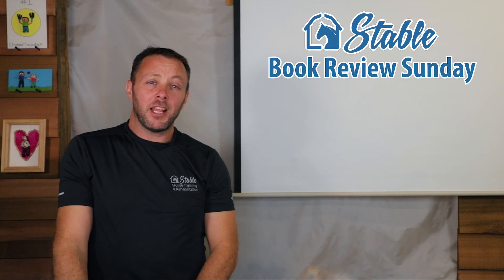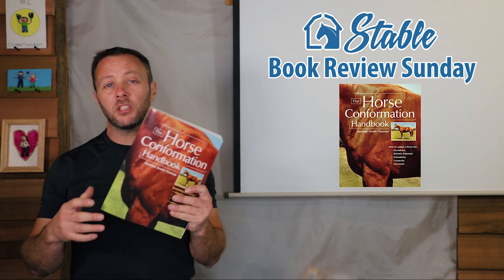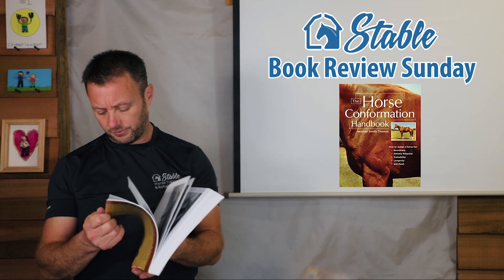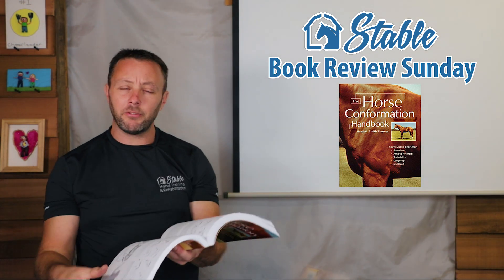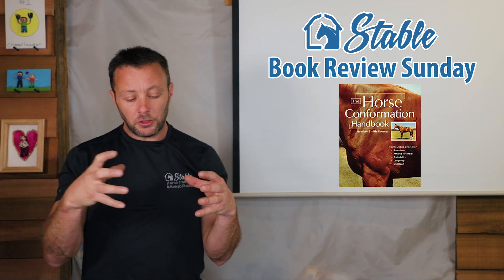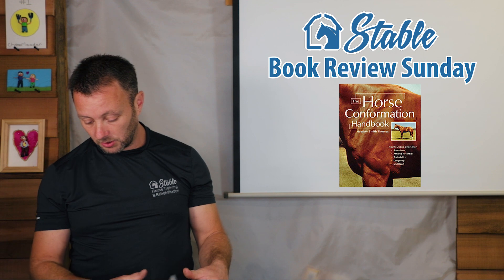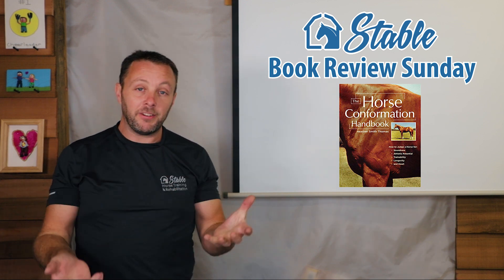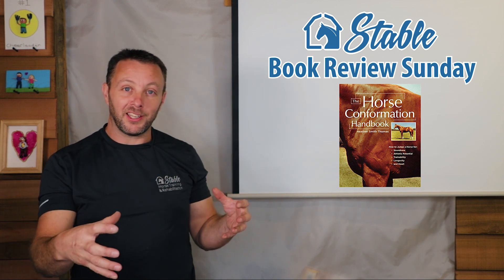Sunday Book Review: The Horse Conformation Handbook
In this book review I talk about The Horse Conformation Handbook book. It's a great book for understanding all about conformation of horses and how it affects them both positively and negatively and what you might do about it.

The Horse Conformation Handbook

Some of the technical gear and services I use to capture my horses, rides and all other video and audio used in these videos